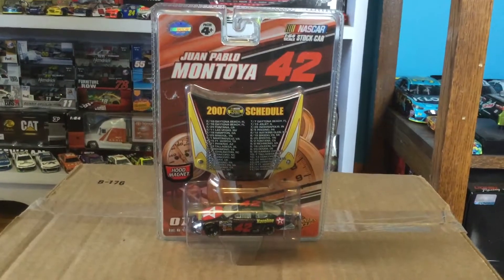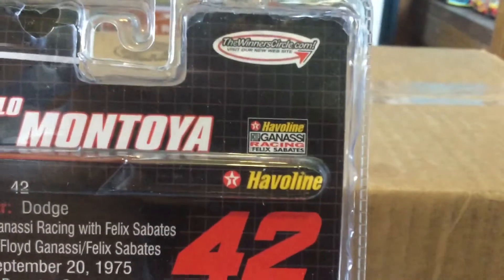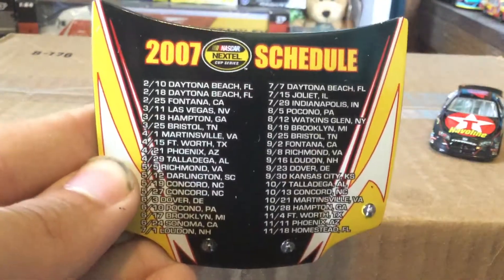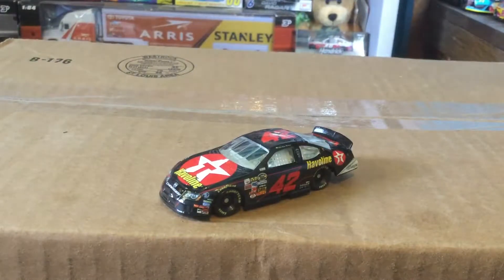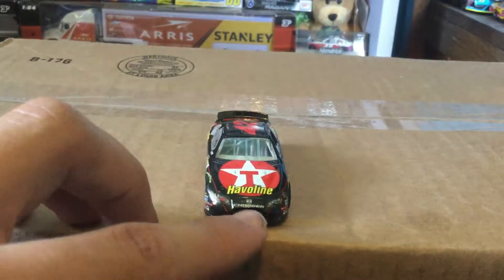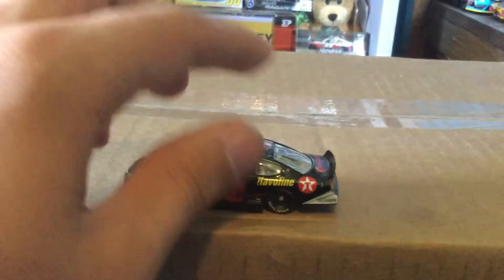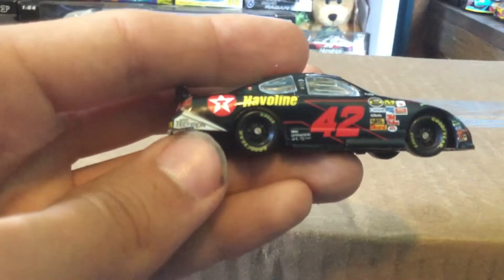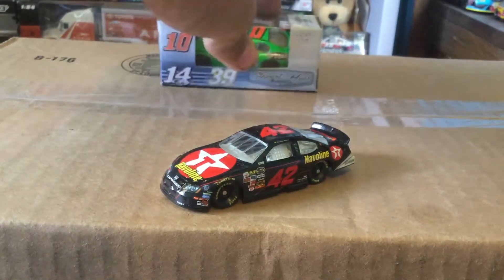(RARE) Juan Pablo Montoya havoline 2007 NASCAR diecast review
reviewing Juan Pablo Montoyas 2007 Texaco Havoline 1/64 scale NASCAR diecast from winner circle